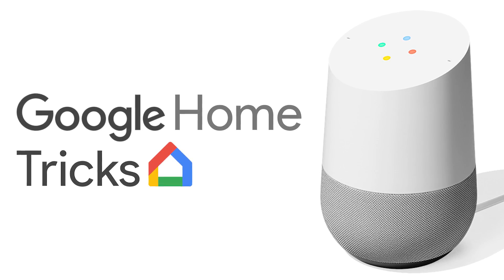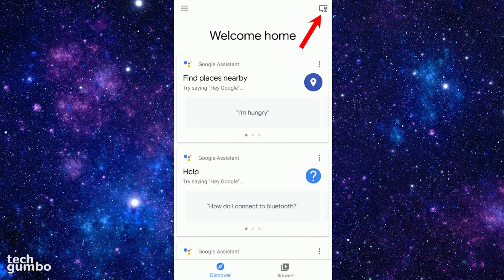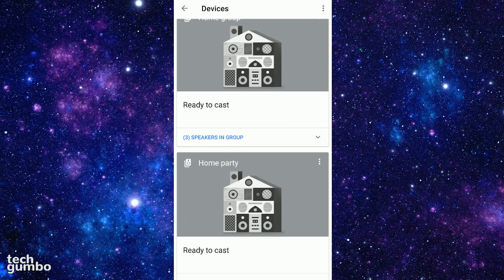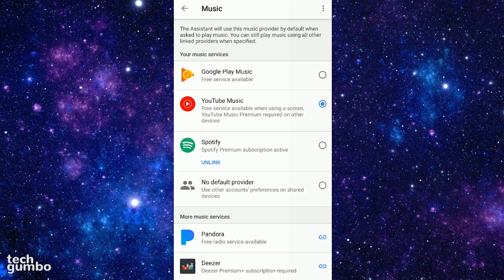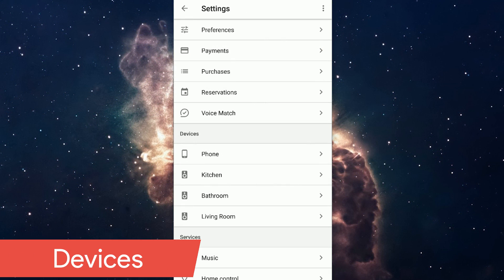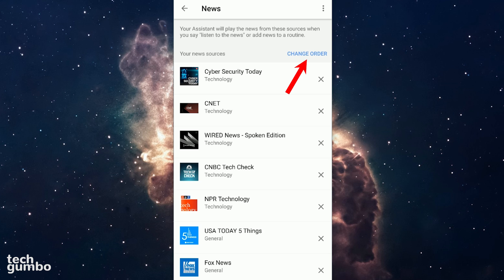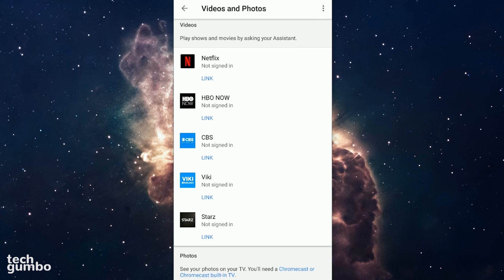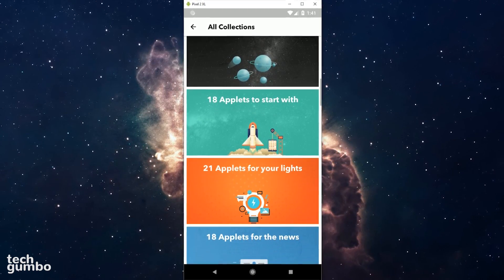Google Home Tricks You Need to Know!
If you own a Google Home, a Home Mini, or the behemoth Home Max smart speaker, then you already know how useful they can be. Today I will show you some tips and tricks for use with Google Home. Instead of going over the Google Assistant voice commands that can be used with Google Home, which I’ve already covered extensively on this channel. This video will primarily focus on the settings that give you more control of your Google Home speakers.

0:30 Google Home App
0:46 Home Group
2:21 Music
3:03 Preferences
3:57 Devices
4:15 Services
6:23 Create Applets